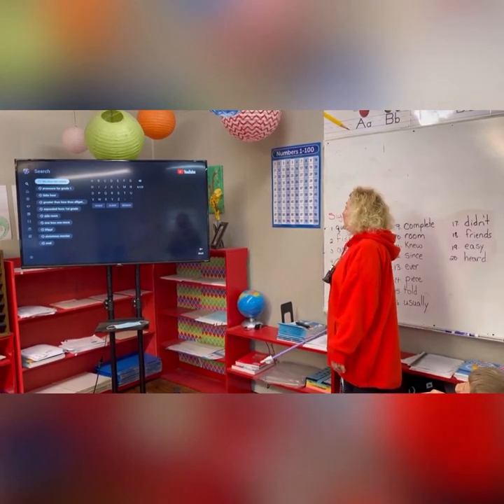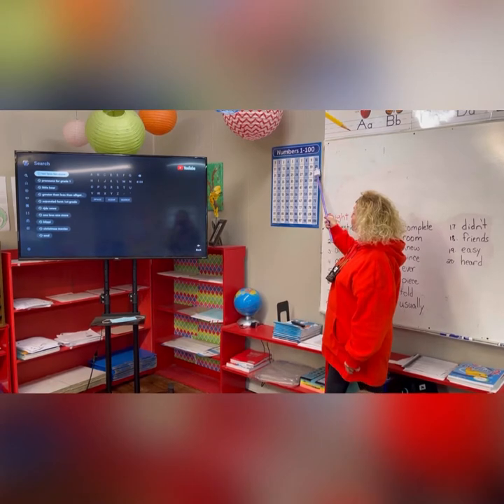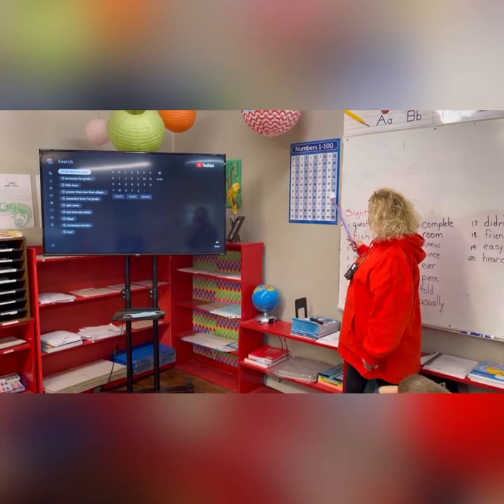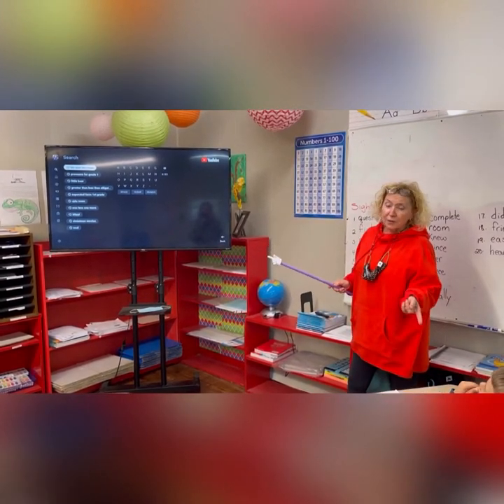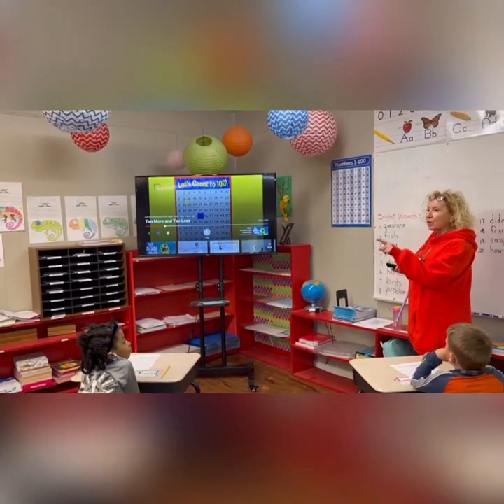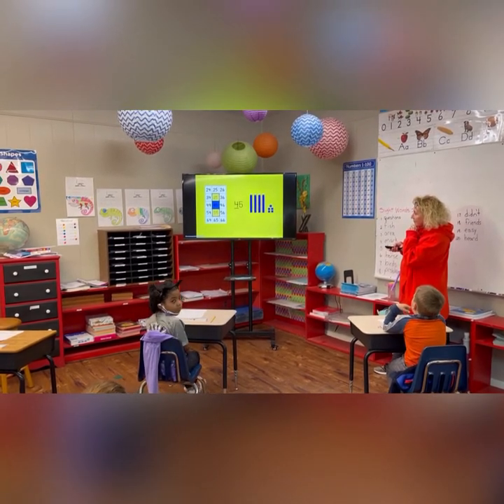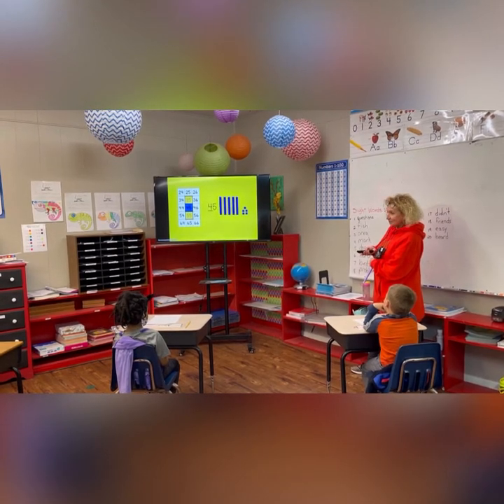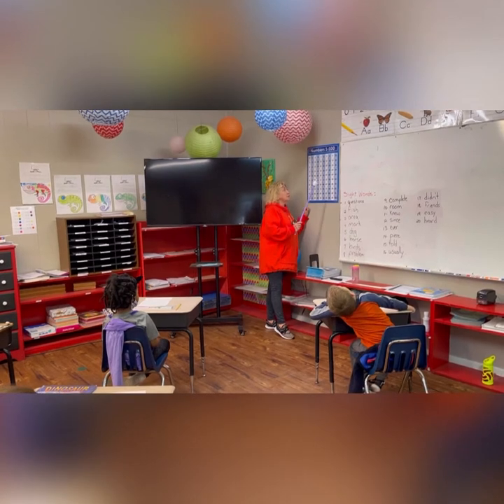First Grade - Mathematics - 10 More, 10 Less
10 More, 10 Less - Counting by 10